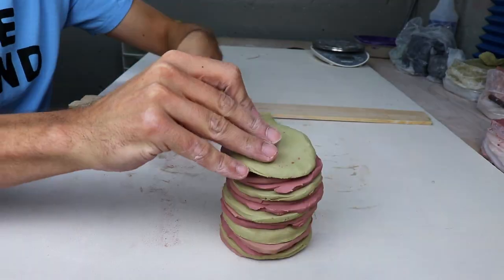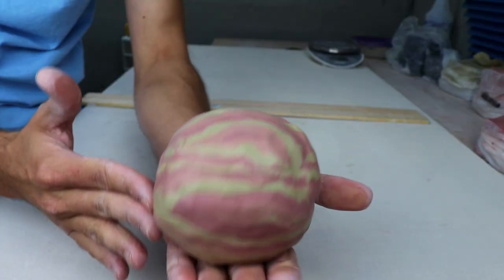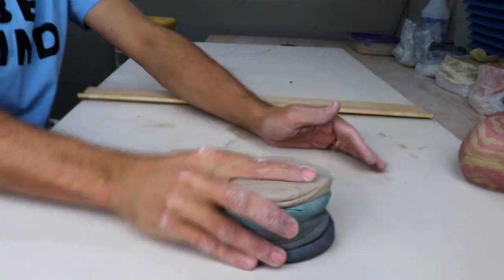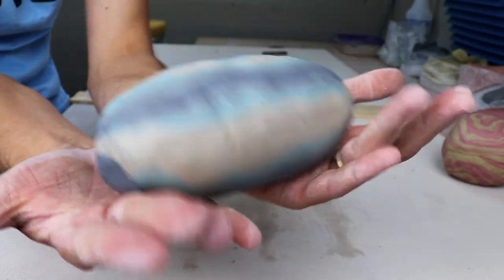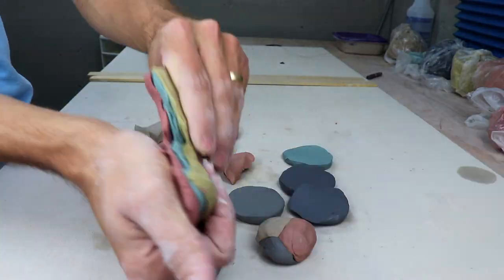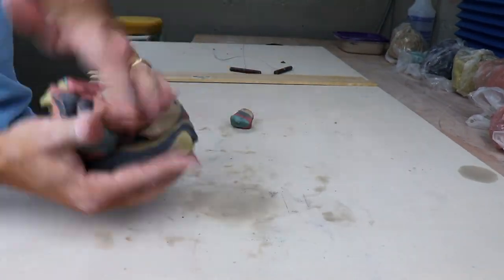How to Marble Clay on The Wheel with Colored Clay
Wheel throwing is so satisfying but have you even seen three wheel throwing videos synchronized to music WITH COLORED Porcelain? This video might be the first.

In this video, I show you how to make cups with colored porcelain that I made by mixing in different amounts of mason stains. When when wheel thrown, colored clay is referred to as neriage or agateware. I demonstrate the color layering and wedging techniques I used to prep each piece. I also list the percentages so you can try it out on your own if you're interested.

My name is Jim Fazio. I'm a practicing ceramic artist and teacher. I make ceramic and pottery tutorials, artful creations, and give you an inside view of the life of an artist.